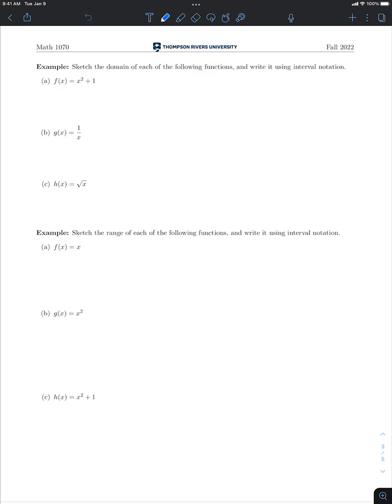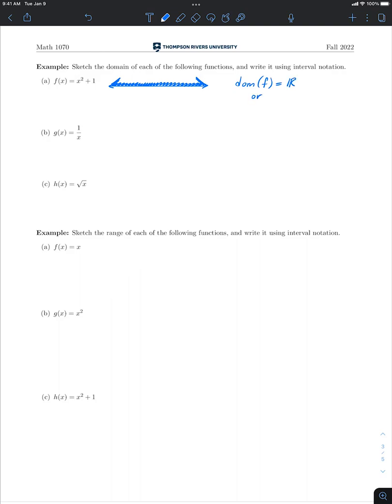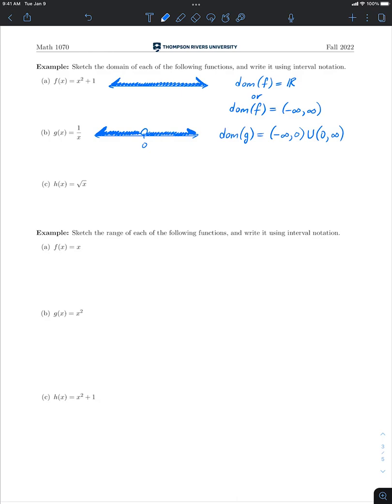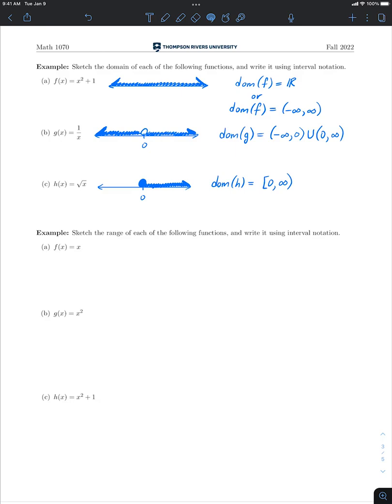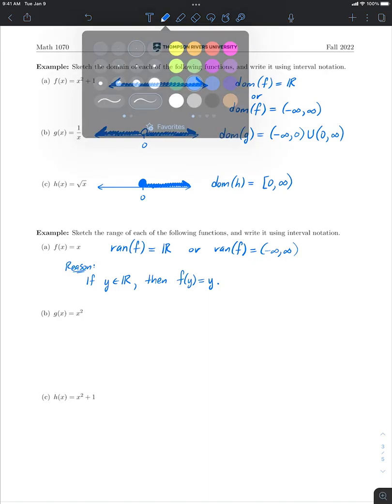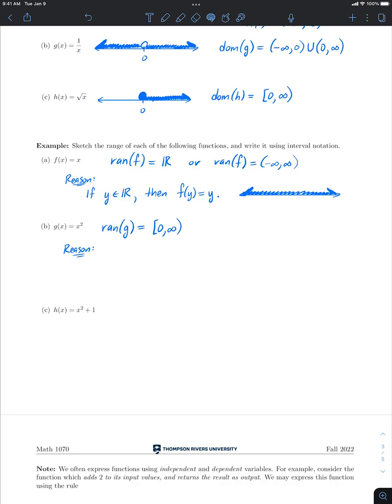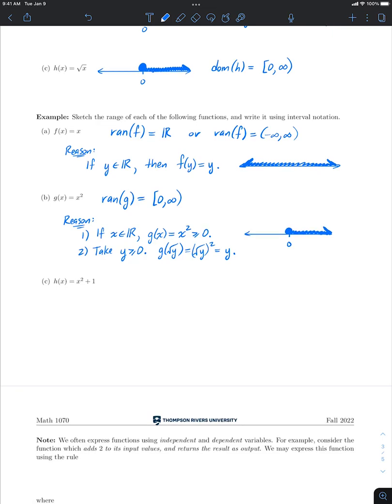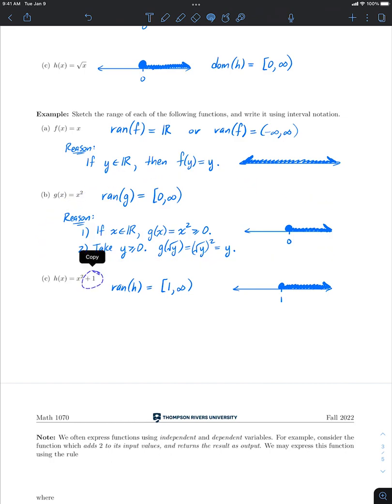2.1 - Functions (part 3)